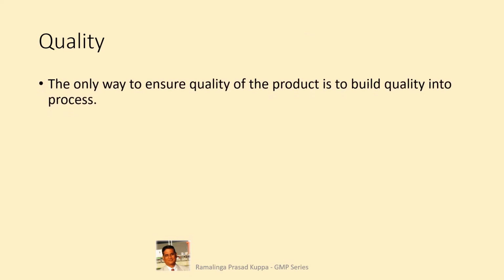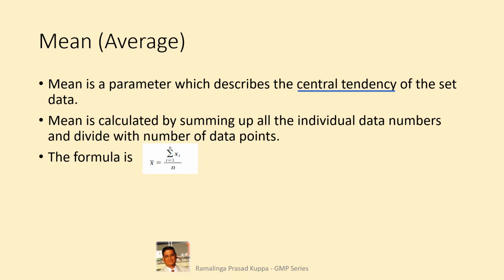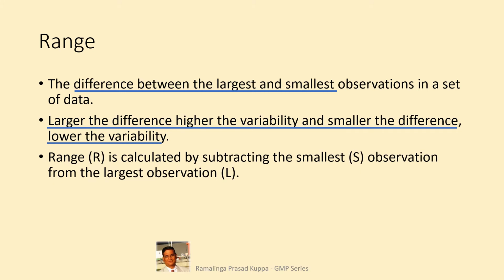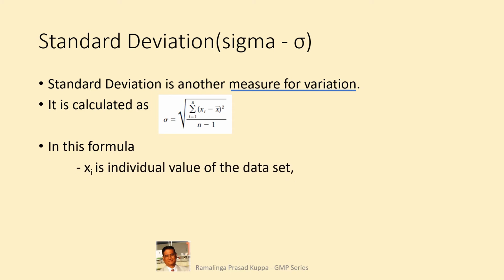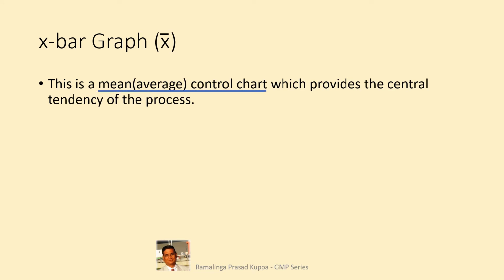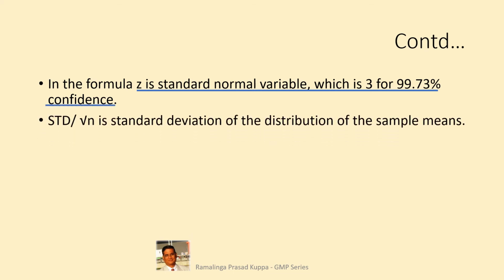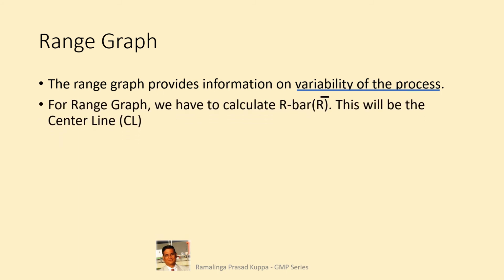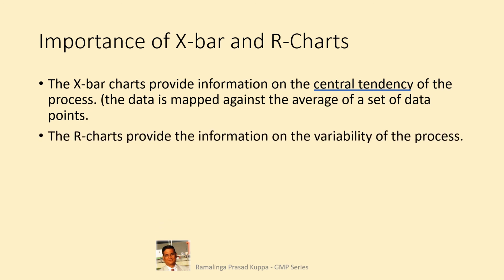Basic Statistical Tools and Charts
These simple statistical techniques should be used extensively to evaluate the process central tendency and variability. Shop floor staff should be trained extensively on such statistical tools for routine usage, – Ramalinga Prasad Kuppa.